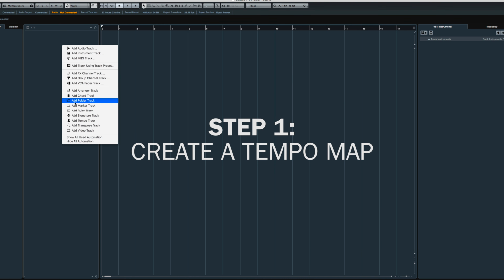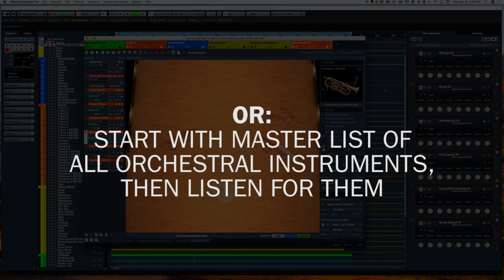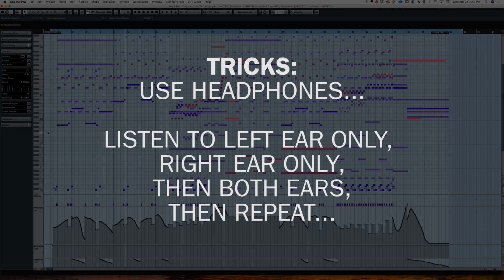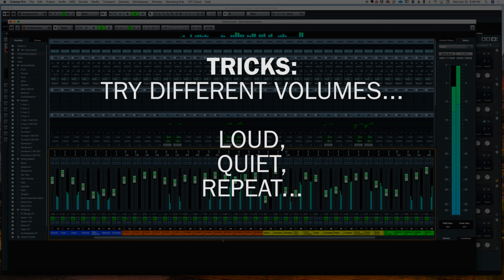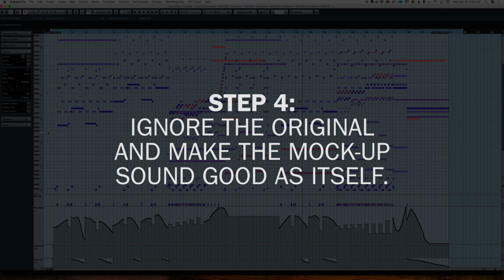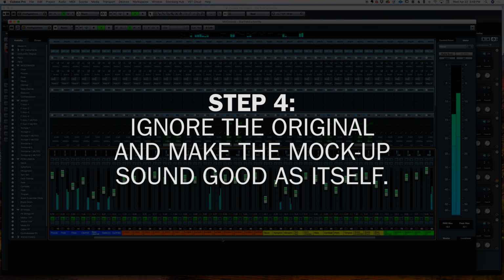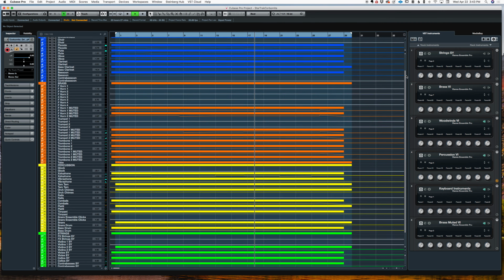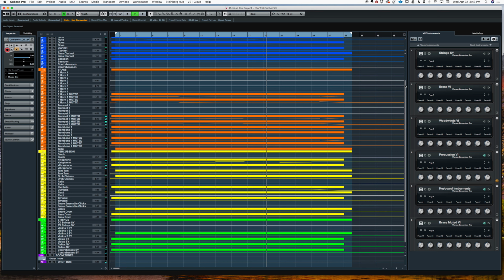VSL Star Trek Corbomite, Walkthrough by Carl King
Highly interesting, not only for fans of the classic Sci-Fi soundtracks! Check out how Carl King uses our VI Collections and MIR Pro to reproduce a sound that has shaped a whole genre!